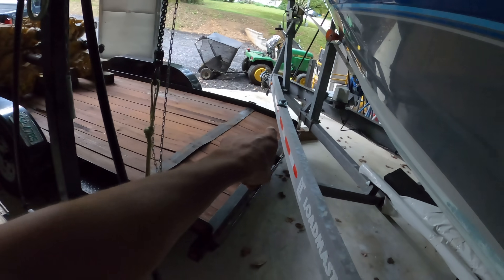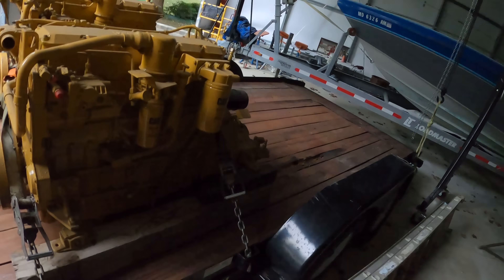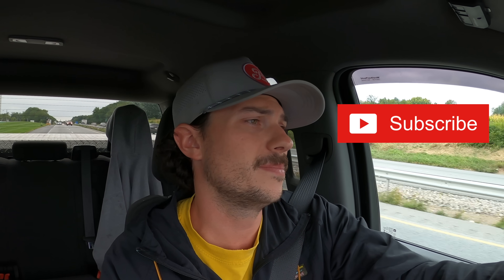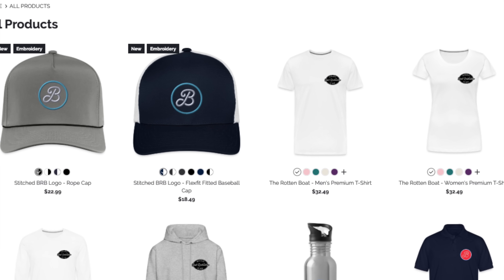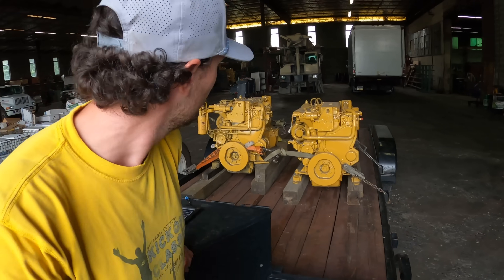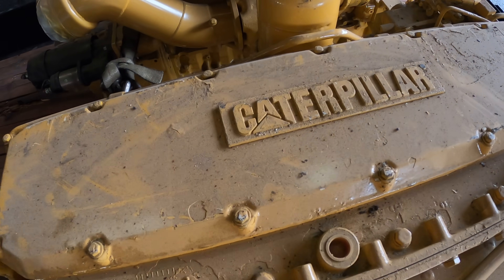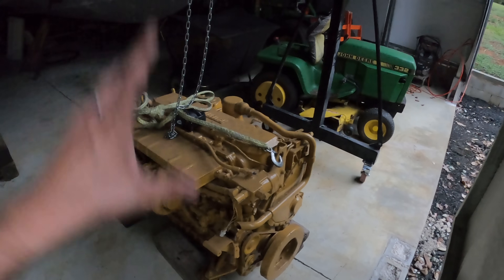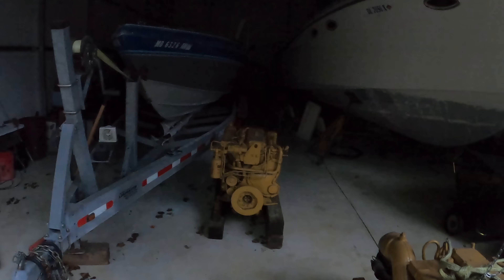Picking Up The CAT 3116 Marine Diesel Engines For The 1996 Wellcraft 33 Coastal Boat Rebuild Project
Heading on up to Reading, PA to pick up the Caterpillar 3116 diesel engines and ZF transmissions that have been sitting at the diesel repair shop for over 12 years! These were rebuild and tuned up back when the boat was taken apart. They allegedly are a good batch of 3116 diesels and make around 350 horse power on the dyno. Not bad! Should be good power for this 33' express style boat. Picking them up and trailer them home was the easy part but removing them from the trailer with all my stuff in the shop was tough! Not to mention the gantry crane I built will officially be put to the test. Can my homemade lift hoist handle the 1400 lbs these engines weigh?

Do You Have A Boat Project And Need Help?

Welcome to Boat Restoration by Ben! This is a channel based around all things boat and yacht restoration related. Despite my best judgement, I buy boats that need A LOT of work and fix them up myself. I grew up boating at the Lake of the Ozarks in Missouri, went to school to become an engineer, worked at John Deere for 5 years, and then decided to give it all up to pursue my dream to work in the recreational boat industry. I am now on my 13th boat project! From $100 boats to 60 year old relics, I started small and worked my way up. Now having since moved to the Chesapeake Bay area, my mission is to share with the world my love and passion for mechanics and wrenching through my marine projects all while teaching you how to enjoy boats on a budget. Enjoy!